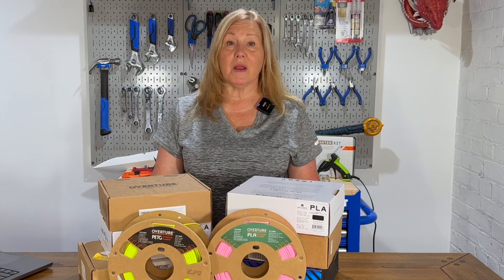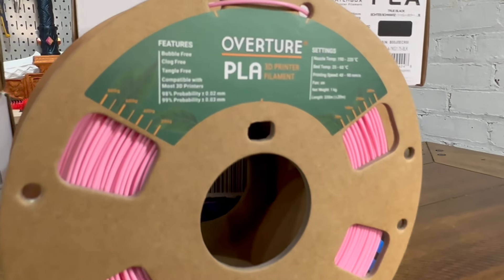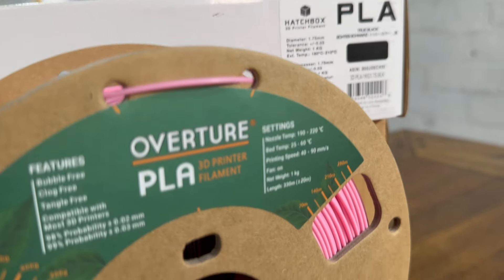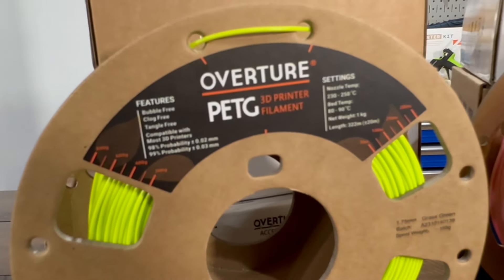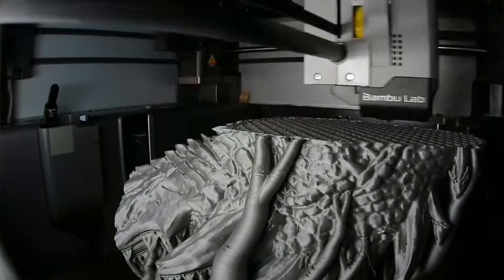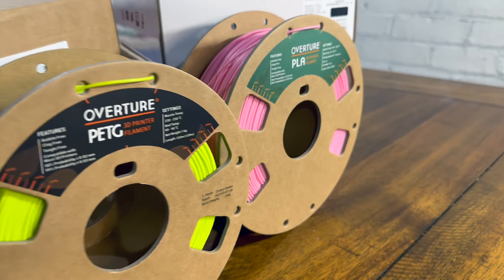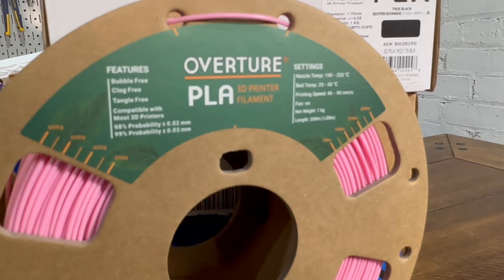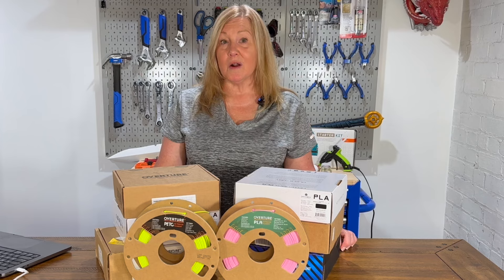PLA vs PETG: Which 3D Printing Filament is Best for Your Project?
Welcome to Maker Build It! In today's video, we're comparing the two most popular filaments: PLA and PETG. Whether you're a beginner or an experienced maker, choosing the right filament can make a huge difference in your projects.

In this video, we'll cover:
Key features and benefits of PLA filament
Strengths and challenges of PETG filament
A head-to-head comparison to help you decide which filament suits your needs best
Key Takeaways:

Learn why PLA is great for intricate designs and easy printing
Discover how PETG offers superior durability and chemical resistance
Get tips on choosing the right filament based on your project's requirements

3D Printers

Keep on making!